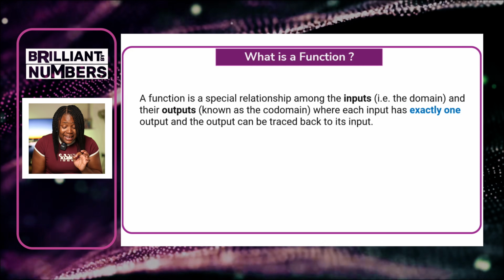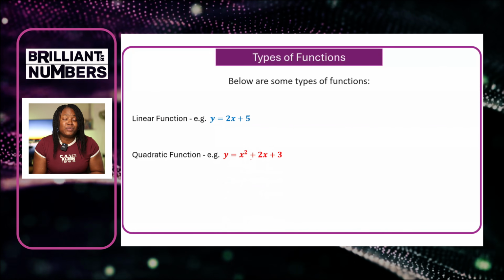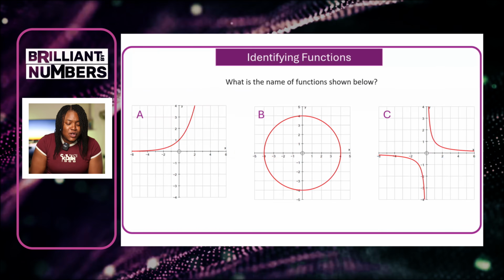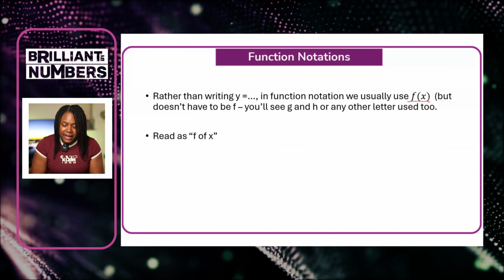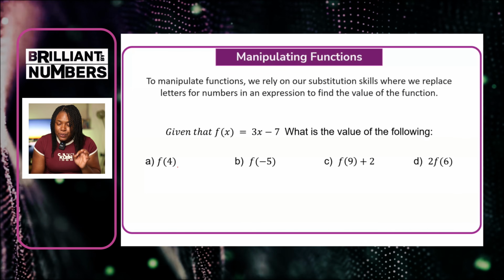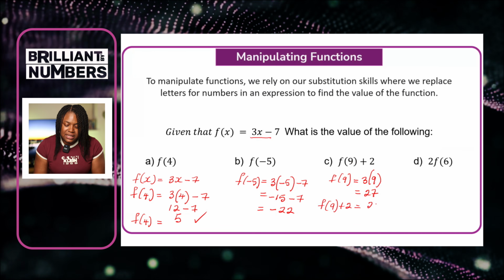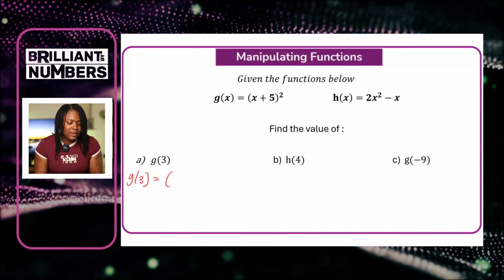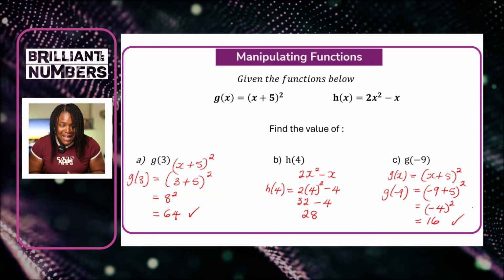MASTERING FUNCTIONS IN ALGEBRA | A Key Stage 4 Functions Breakdown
Welcome to this essential Key Stage 4 Maths lesson on Functions, designed specifically for Year 10 and Year 11 students. Whether you're studying for your GCSE Maths, IGCSE, or just need a solid recap on functions, this video breaks it all down in a clear and simple way.

Understanding inputs and outputs

How to represent functions using graphs and equations

Identifying functions vs relations

Domain and range explained

Interpreting and using function notation (e.g. f(x))

Exam-style examples and real-life applications

GCSE / IGCSE Maths (Higher & Foundation Tier)

Revision for class tests, mocks, or final exams

Students needing to strengthen understanding of key algebra concepts

📚 Covers key topics from:

AQA, Edexcel, OCR, Cambridge IGCSE, and other major exam boards

CORRECTION TO PART C OF EXAMPLE 1 @11:46
f(9)+ 2
f(9)= 3(9)-7
      = 27-7
      = 20
f(9)+ 2= 20+ 2
            = 22